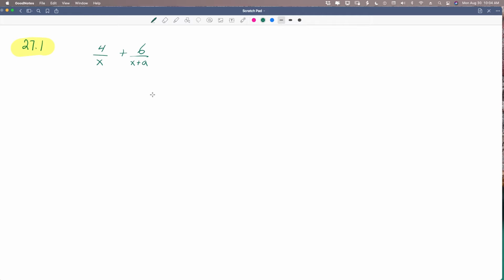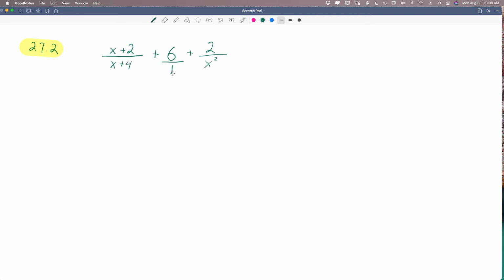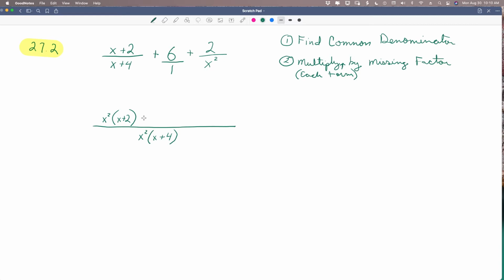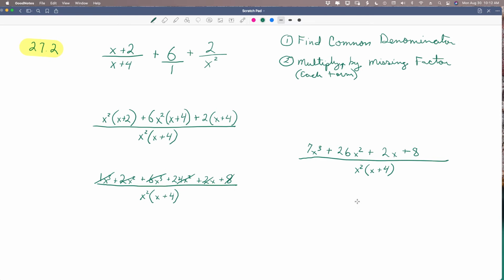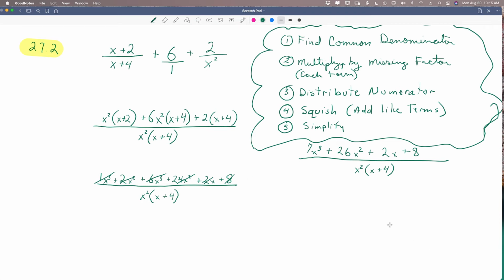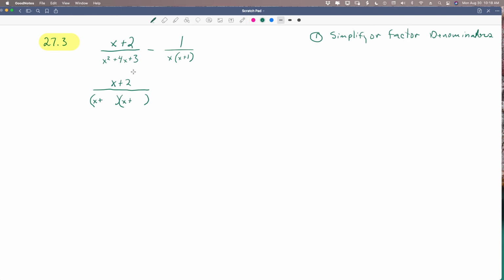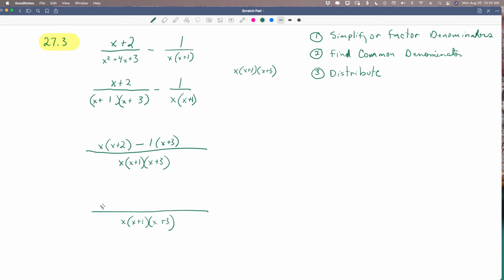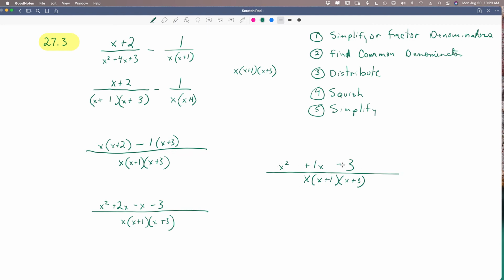Saxon Algebra 2 Lesson 27